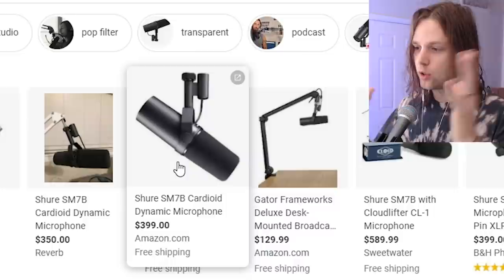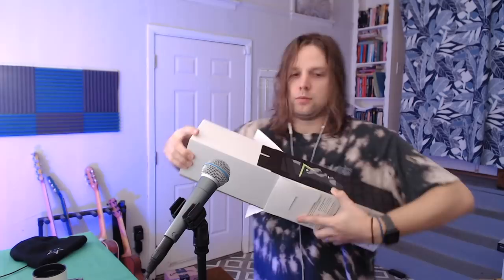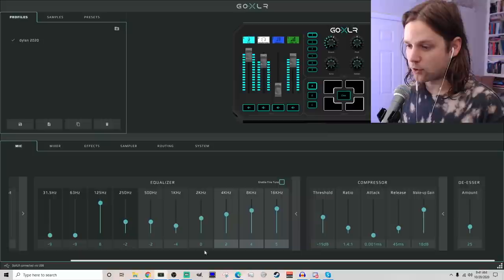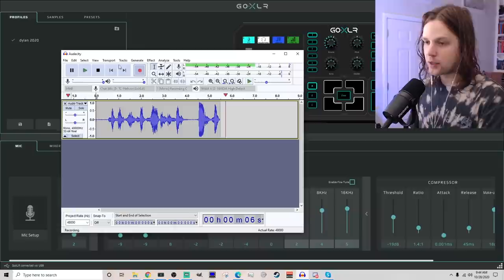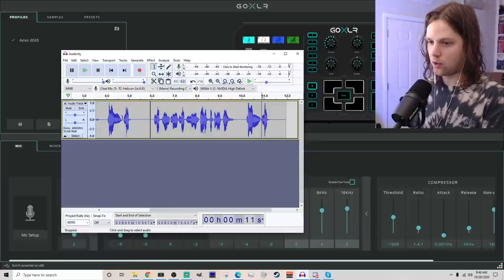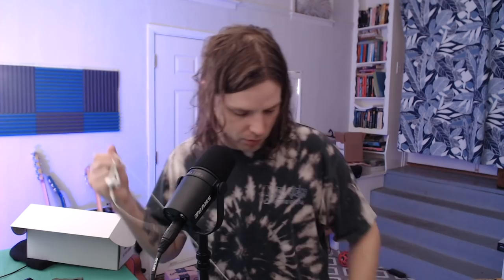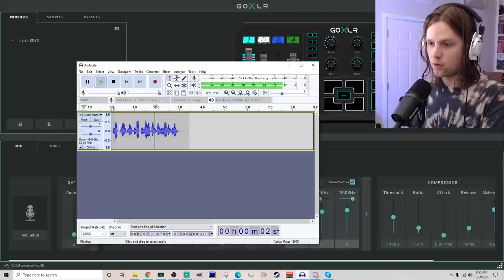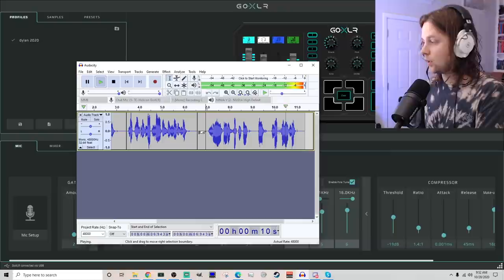which mic should i keep? (shure mv7 vs shure beta58a)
help i'm lost
shure mv7
shure beta58a